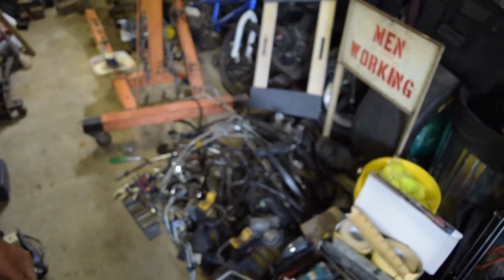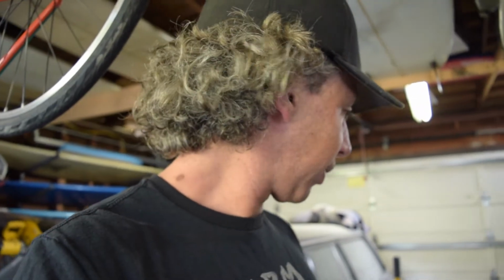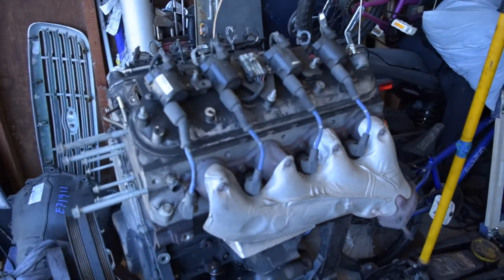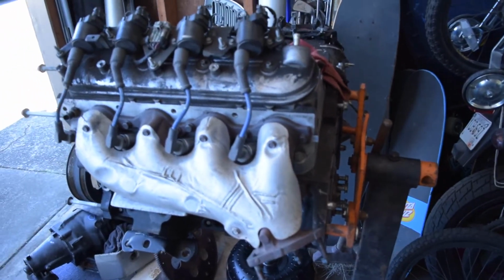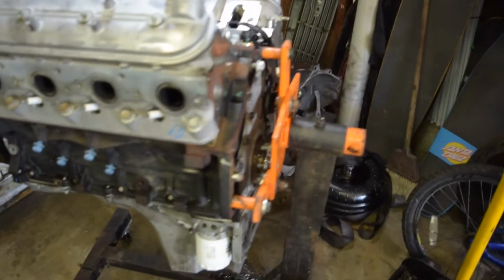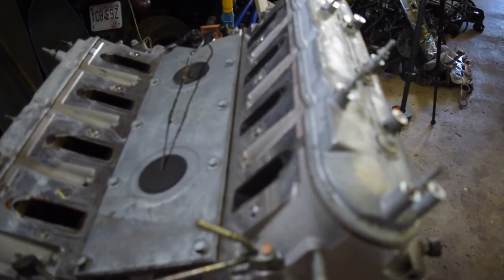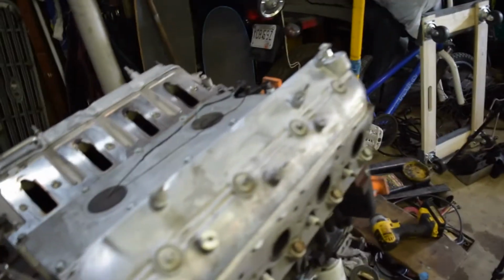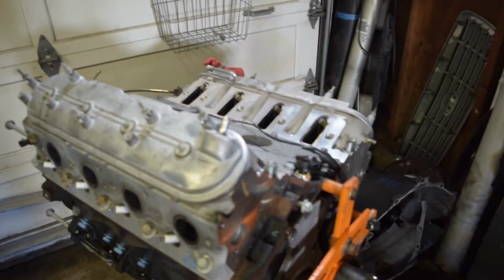PoF // Ep 51 - LS engine cleanup goes slightly awry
In this episode, I get to work cleaning up the LS engine and getting ready for future mods. Water ends up in the cylinders which means I now get to install a set of LS9 head gaskets and china head studs while I have the heads off!